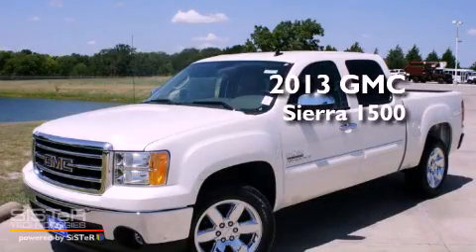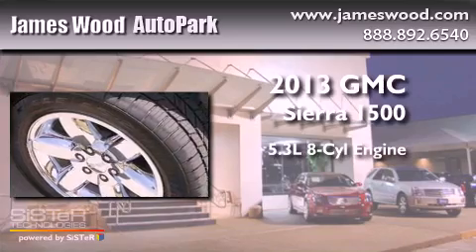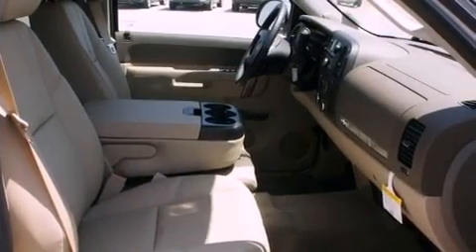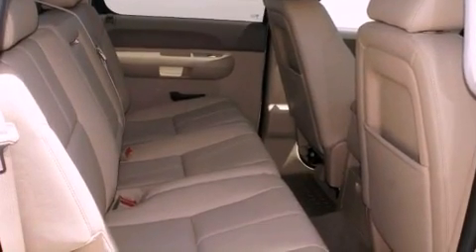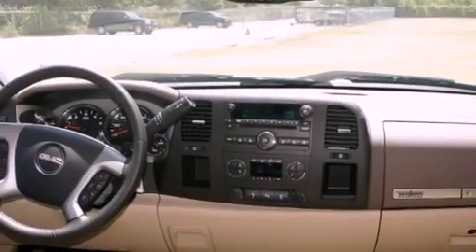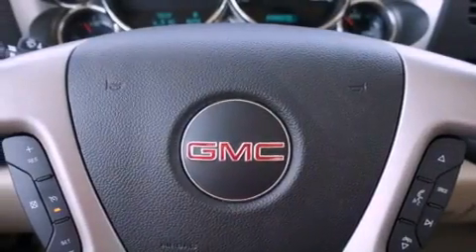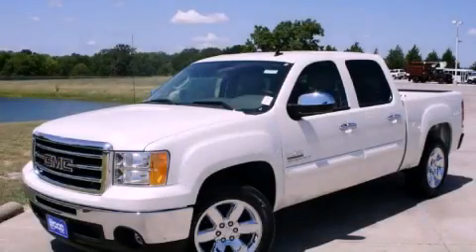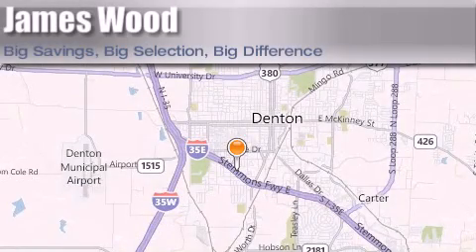2013 GMC Sierra 1500 Decatur TX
Year : 2013
 Make : GMC
 Model : Sierra 1500
 Engine : 5.3L 8 Cyl. Sequential-Port F.I.
 Trans . : 6 Speed Automatic
 Exterior : White Diamond Tricoat
 Miles : 10

 Stock : 230115

 2013 GMC Sierra 1500 Denton TX